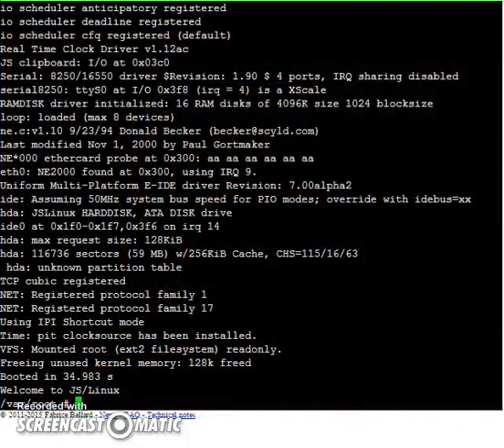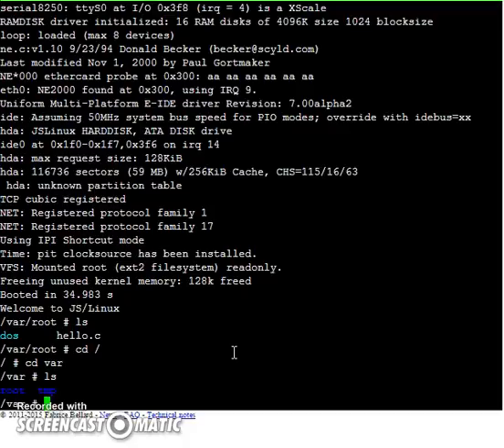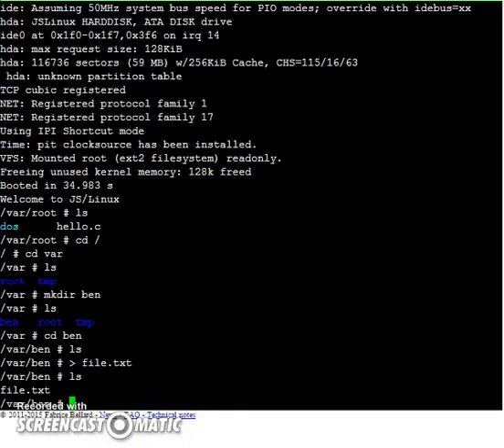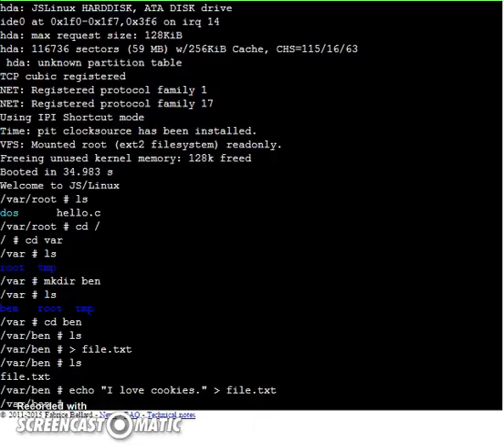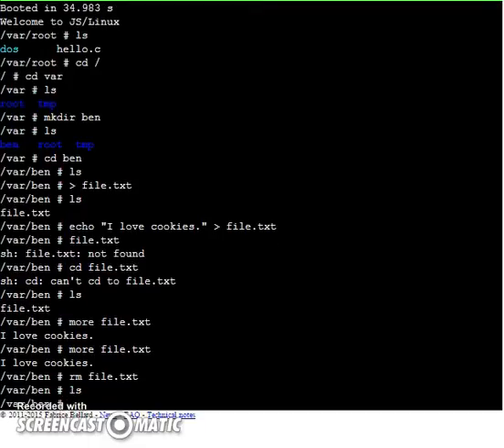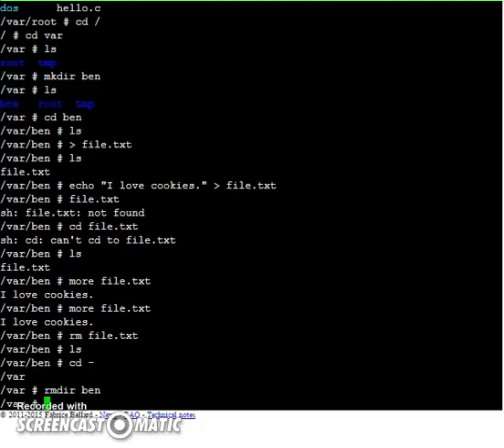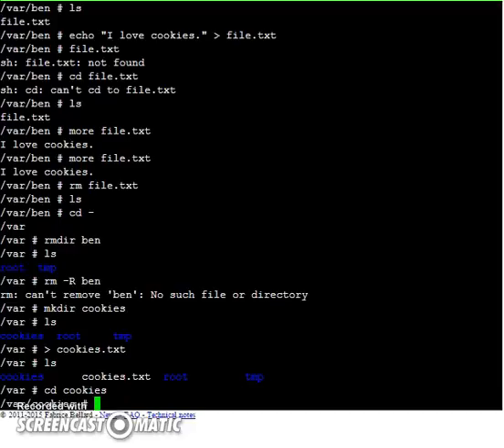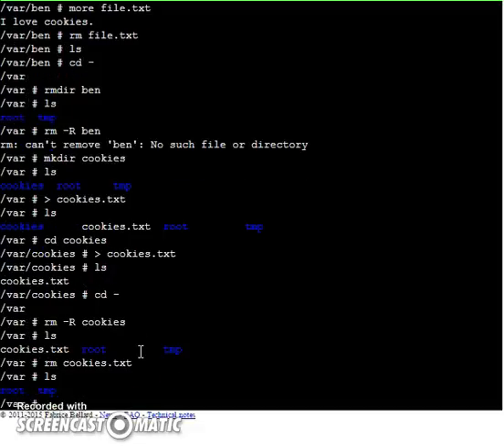Linux Introduction Part 2 of 3 by Ben Martin